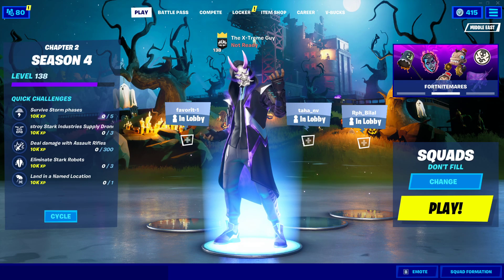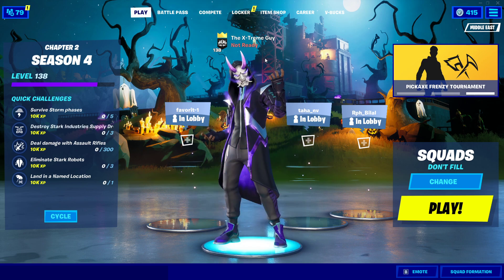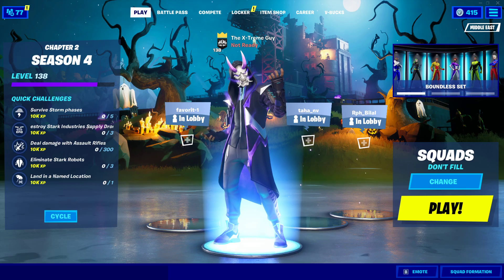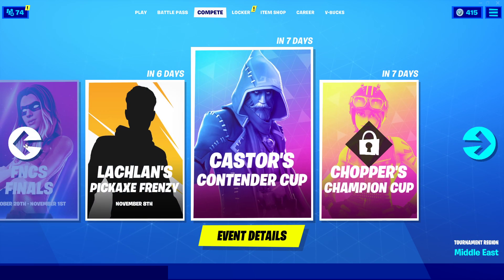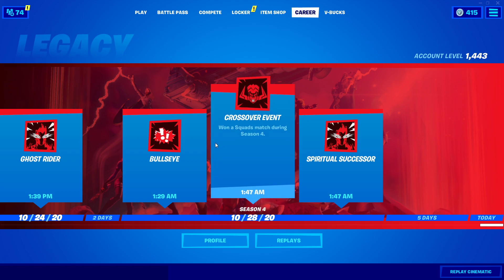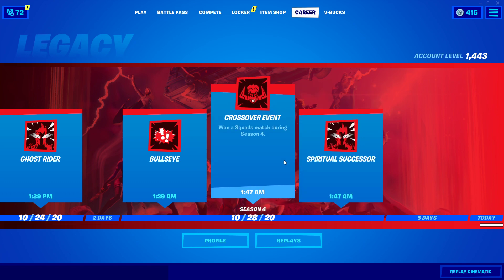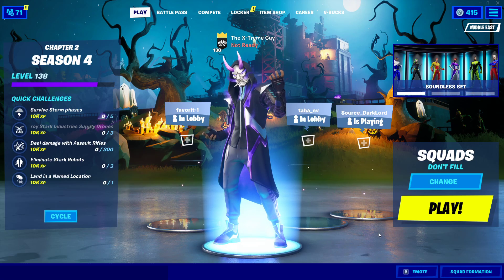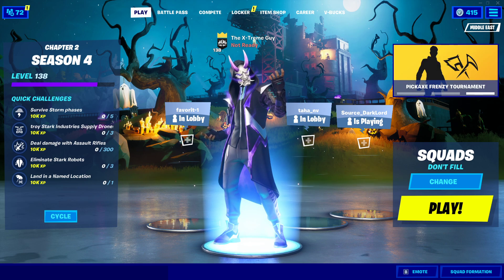How to Unlock Ghost Rider Outfit and Its Back Bling For Free in Fortnite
SteelSeries Apex Pro
Redragon K552
Corsair K95 RGB

** Mice I use **
Logitech G502 SE Hero
Logitech G Pro Wireless

** The Headsets I use **
SteelSeries Arctis Pro +
Audio-Technica ATH-G1

Blue Yeti

 (If you want to know about other accessories such as my Pc Parts you can ask me in the comments section... Thanks.)